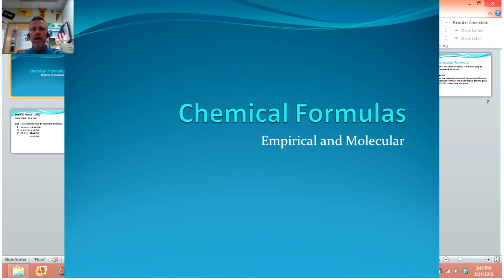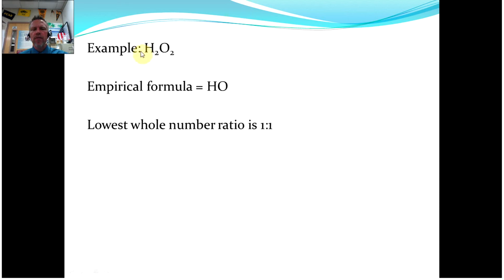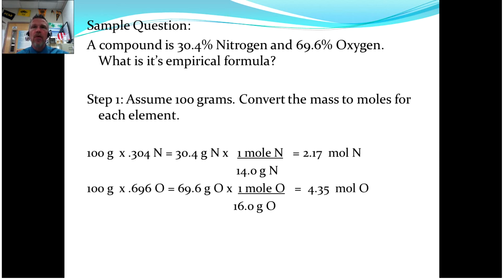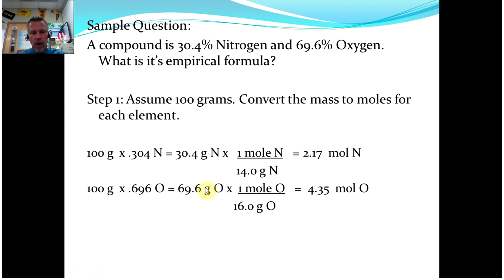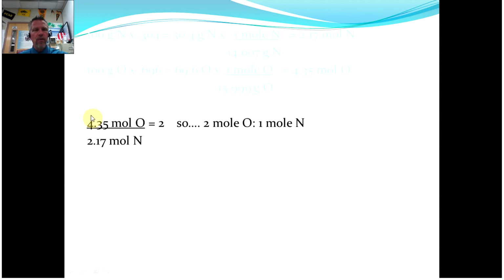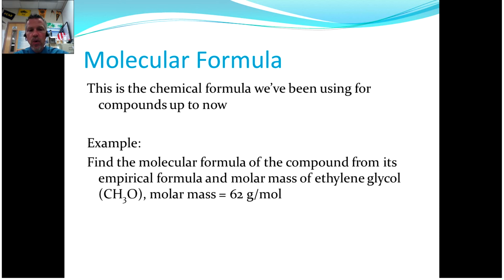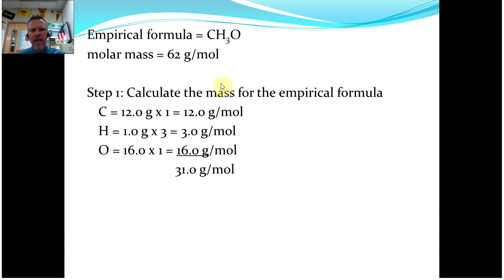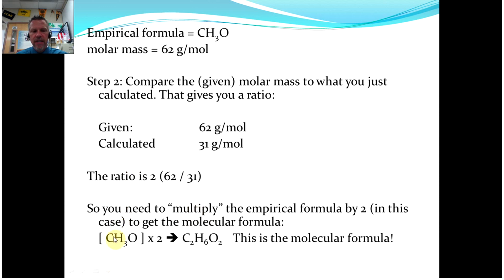Gerstin Chem Chemical Formulas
Lecture on empirical & molecular formulas